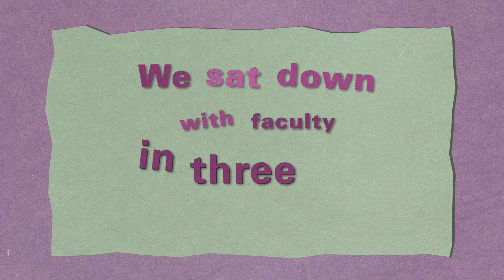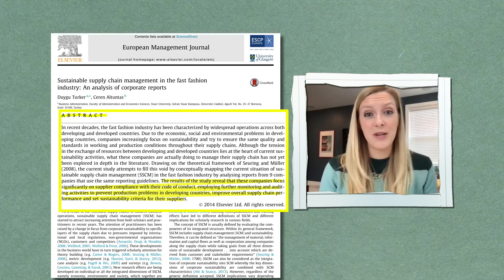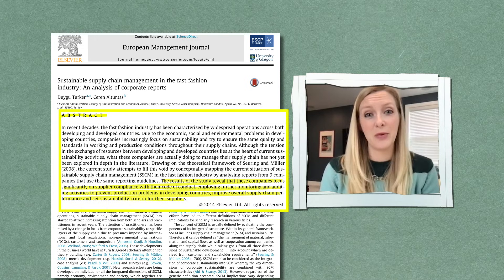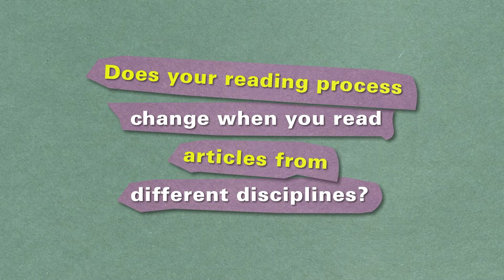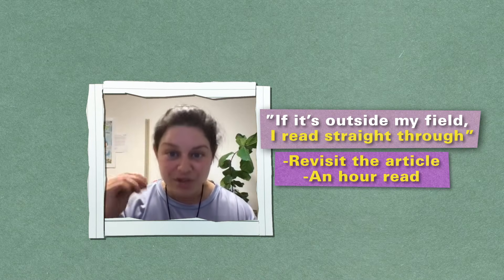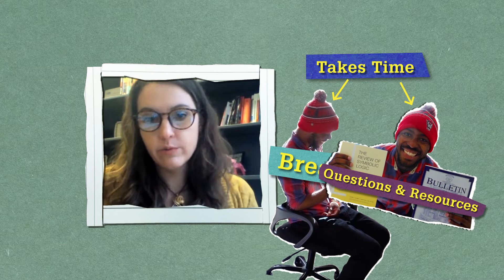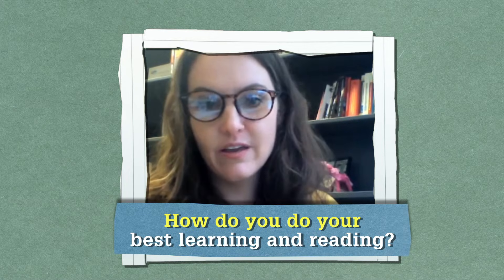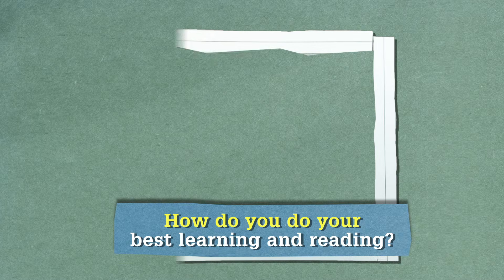How to Read a Scholarly Article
Academic research articles can be challenging to read if you're new to the topic or the writing style. In this video three faculty members at NC State University provide advice for improving your reading comprehension with scholarly articles.

Takeaway #1: Read the abstract. The abstract is a short summary of the article that can help you decide if this article is suitable for your needs. Abstracts are also often written in plain language, so reading them can help prepare you for the more complicated jargon ahead.

Takeaway #2: In order to aid your reading comprehension, print the article, highlight, take notes.

Takeaway #3: Take your time. You may find you need to read through the article more than once.

Takeaway #4: Different disciplines follow different document formats, which lend themselves to different reading strategies. Humanities articles, for example, are best read straight through from start to finish. But articles in STEM fields often follow the IMRaD (Introduction, Methods, Results and Discussion) format, and readers may choose to read them in non-sequential order.

Takeaway #5: If there is a word or a concept you don't understand, don't be afraid go Google it!

Takeaway #6: You may not be the intended audience for this academic article, so be patient with yourself. You've got this!

For more help with finding research articles or for more videos visit our

Thanks to Professors:
Dr. Erin McKenney- Assistant Professor, Director-Undergraduate Programs
Chelsea Krieg- Lecturer and Creative Writing Academic Advisor
Dr. Meagan Kittle Autry- Teaching Assistant Professor-Director of Professional Development

Video Creation Credits:
Anne Burke: Editing
Kristy Borda: Editing
Tisha Mentnech: Editing
Tim Mensa: Music Production
Alison Edwards: Scripting, Editing, Interviewing
Darrien D. Bailey: Scripting, Storyboarding, Animation, Audio Editing, Interviewing